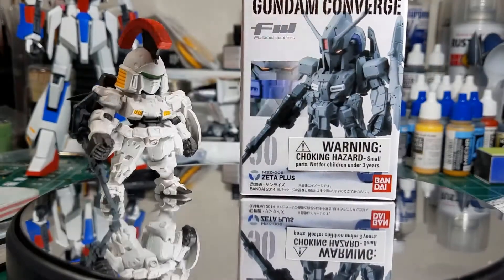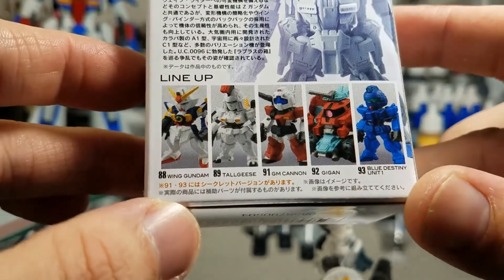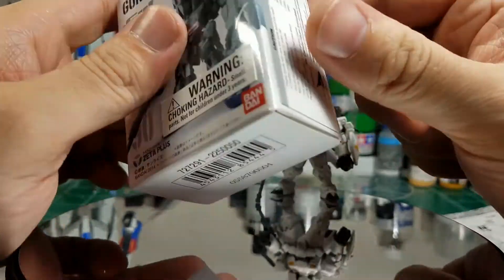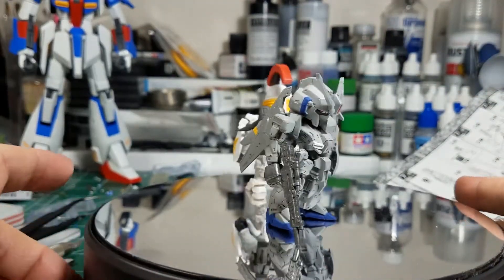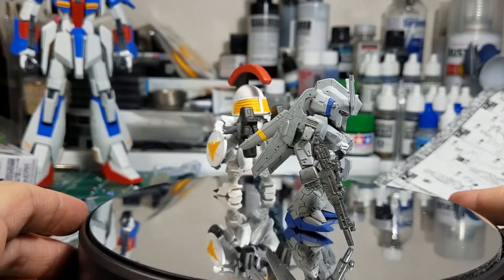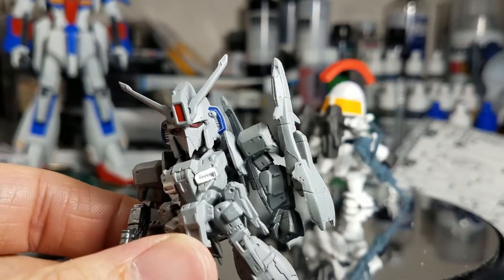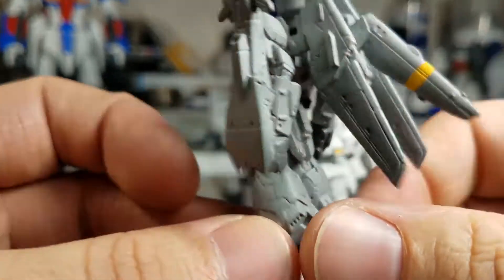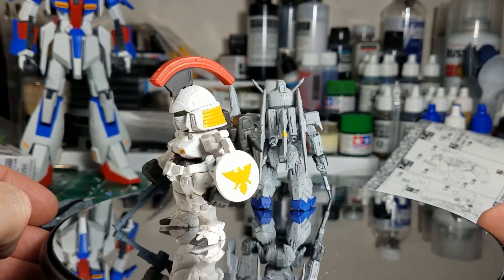031 - QUICK REVIEW - FW Gundam Converge #90 Zeta Plus